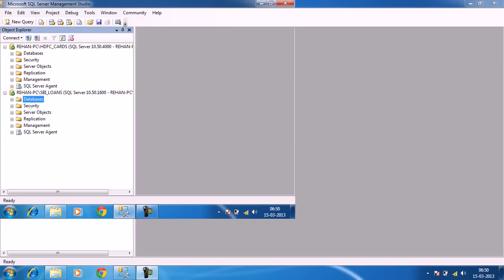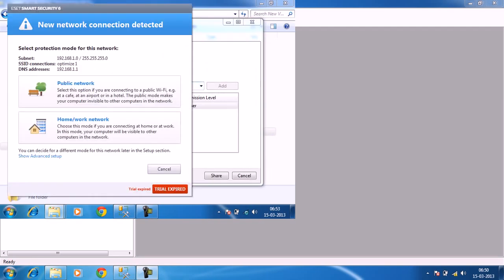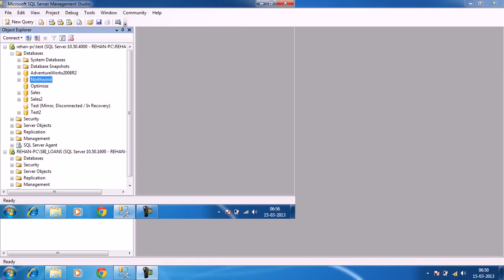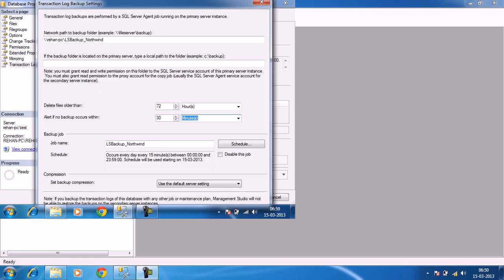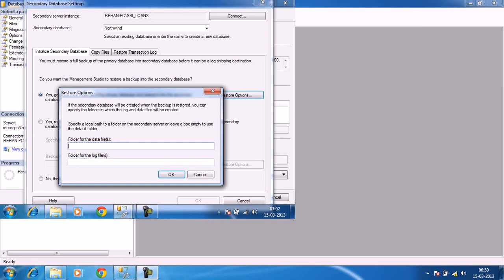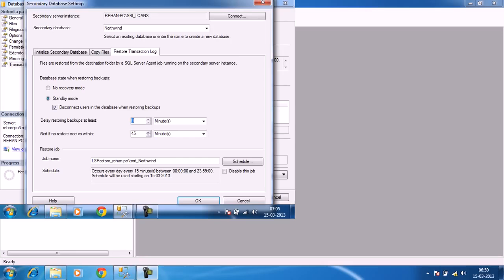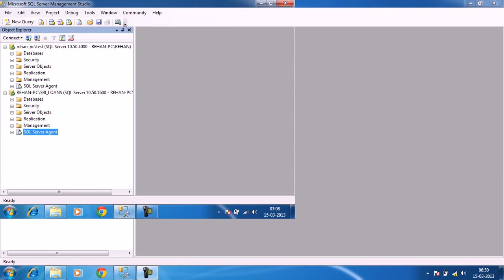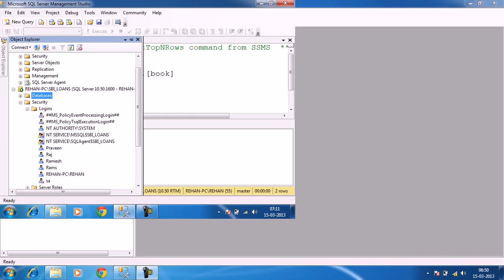SQL Server Log Shipping